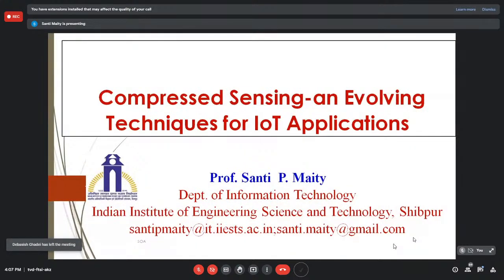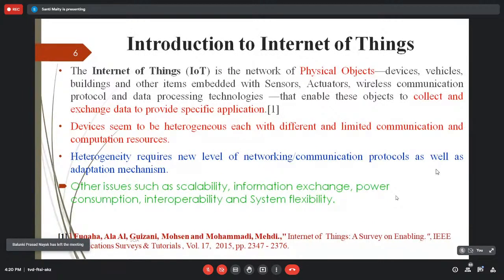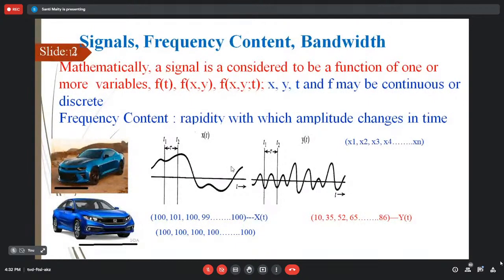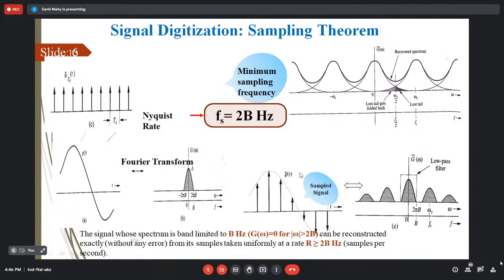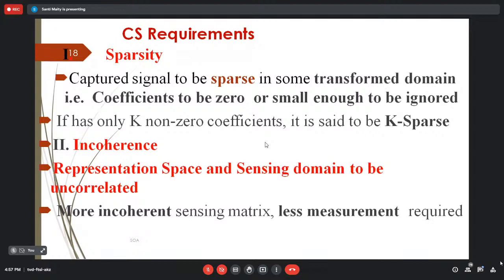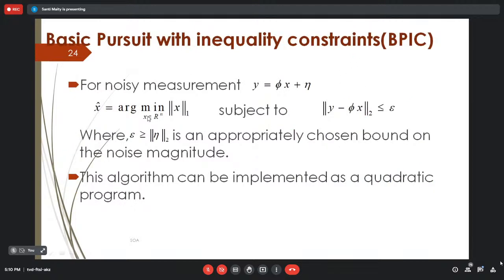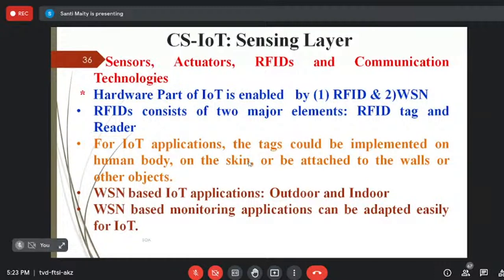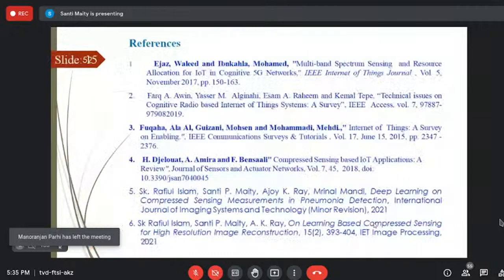SOAWAL 3: COMPRESSED SENSING: AN EVOLVING TECHNIQUE FOR IoT APPLICATIONS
Speaker:
PROF. SANTI P. MAITY
@Indian Institute of Engineering Science and Technology (IIEST) Shibpur, WB, India

Host:
Dept. of Comp. Sc. and Engg., (ITER), SOA University, Bhubaneswar, Odisha